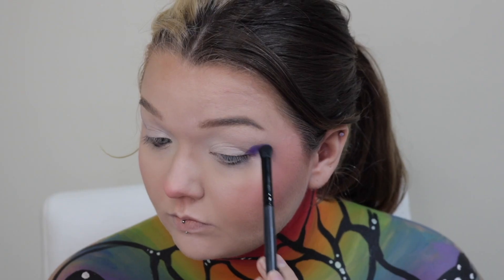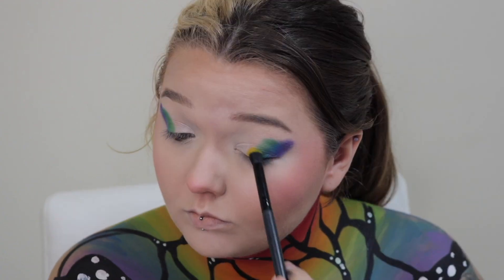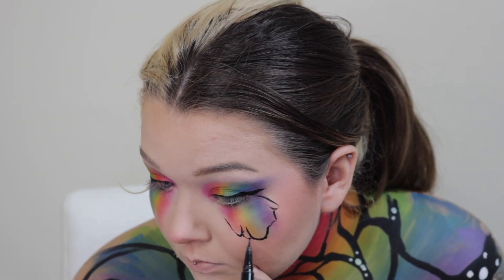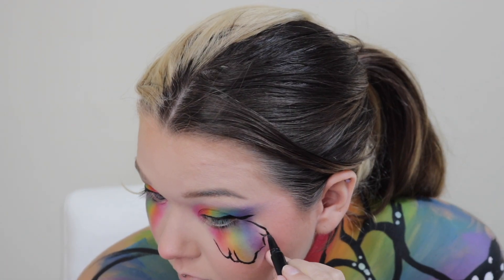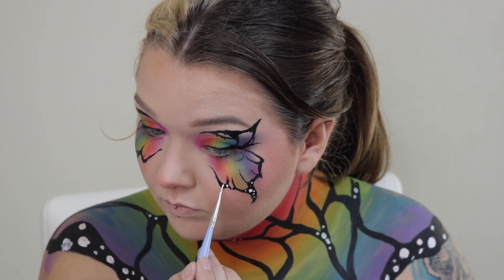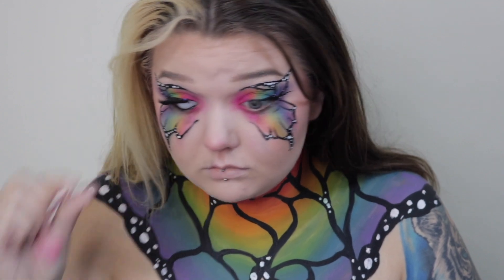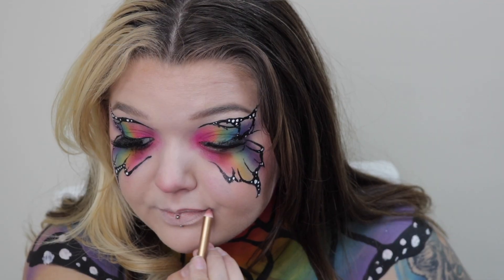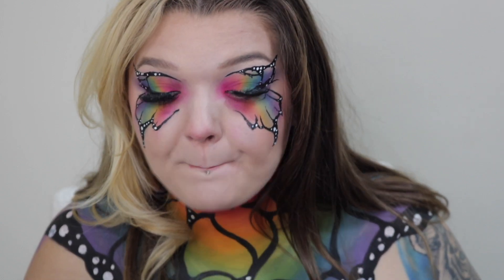Pride Butterfly Bodypaint | Pride 2023 Makeup Tutorial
Hi Friends! i made this video in June im sorry its just now being posted! i loveeee you allllll💜🌈

Products used:

Eyes:
@morphebrushes x Lisa Frank 35b
@mehronmakeup Paradise 30 pan paints
@nyxcosmetics jumbo eye pencil in "black bean"
@wetnwildbeauty Breakup proof eyeliner
@essence_cosmetics waterproof Mascara
(i have no idea what these lashes are or where the hearts are from! im sorry!)

Face:
@anastasiabeverlyhills Brow pomade in "taupe"
@onesize Concealer in "fair 1"
@fentybeauty Pro filter Foundation in "150"
NYX the brow glue
@elfcosmetics putty blush in "bahamas"
@makeupbymario Sculpt stick in "medium"
E.l.f Power Grip Primer
@colourpop Pressed powder blush in papaya
@beautybakeriemakeup Flour powder in "Oat(translucent)"
@kvdbeauty shade and light Contour Palette

Lips:
@charlottetilbury pillow talk lip kit